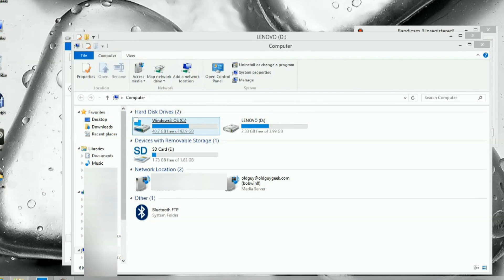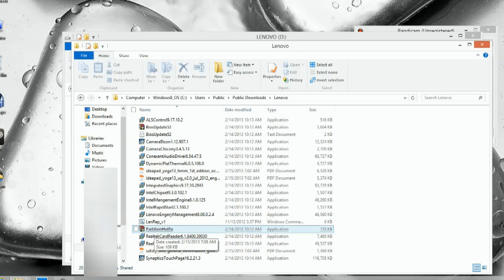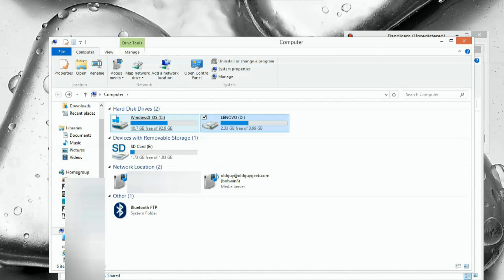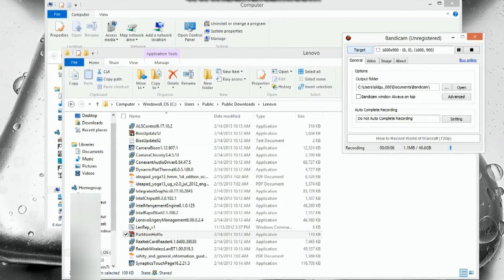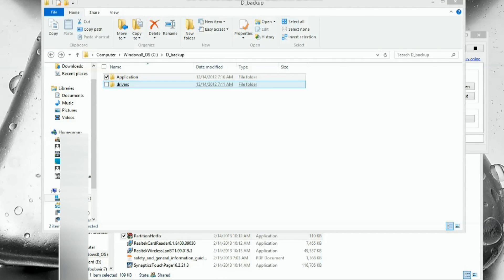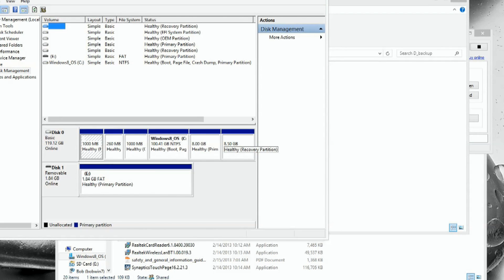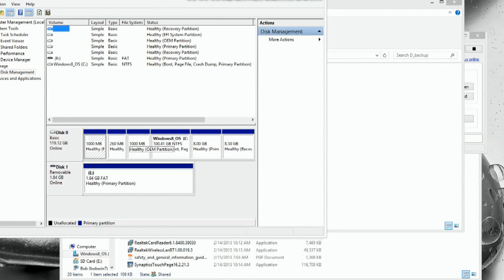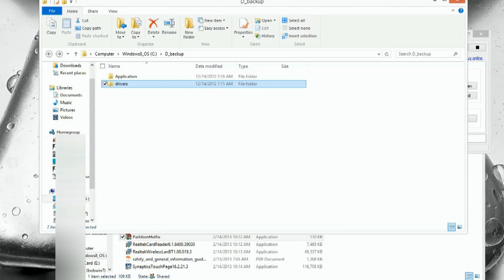Reclaim SSD Space on Your Lenovo Yoga 13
Lenovo Released a hotfix to reallocate some space on your SSD.  Depending on when you got your Yoga 13 and the SSD space you had left, this utility can reclaim some of the space.

In this video there is a link to my other Lenovo driver update video that shows you where to get the hotfix and check on all your drivers. NOTE: Newer Yoga 13 systems may not need this patch. Check your date of manufacture against the date of the patch.